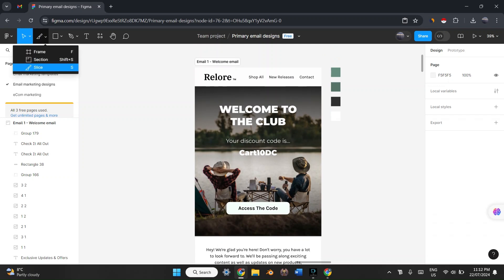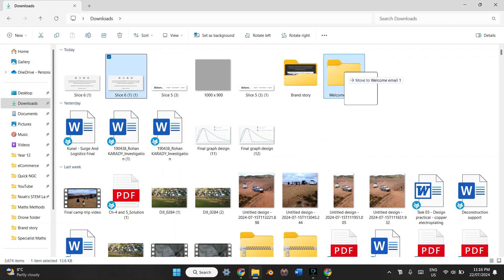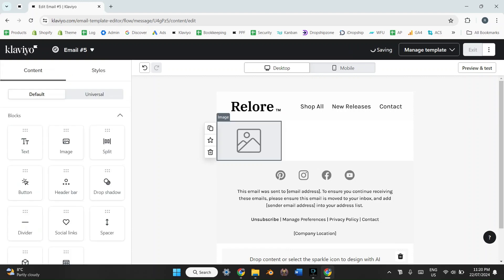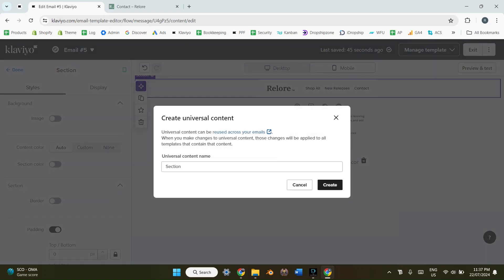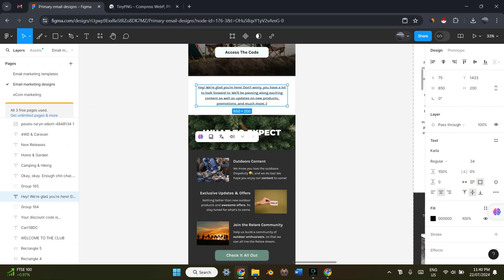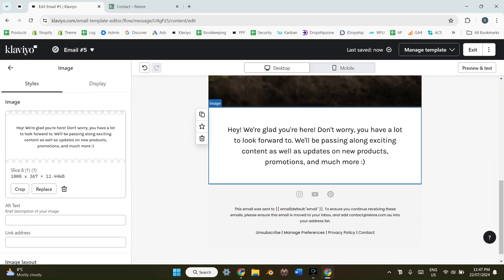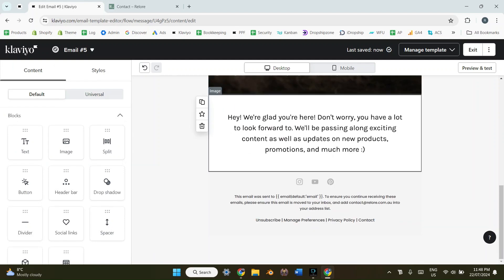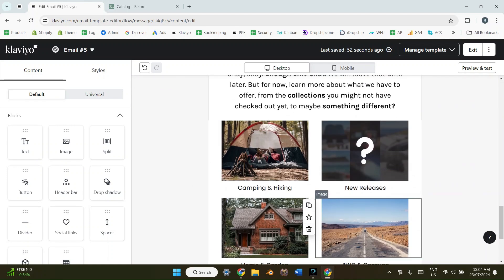How to Import Figma Email Designs to Klaviyo | Best Method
Detailed yet easy to understand step by step for slicing and exporting Figma email designs into Klaviyo, and best practices for ensuring deliverability, fast loading speed and avoiding the risk of spam.

00:00 - Introduction
00:57 - Header & footer
09:41 - Body sections
14:24 - Final iterations